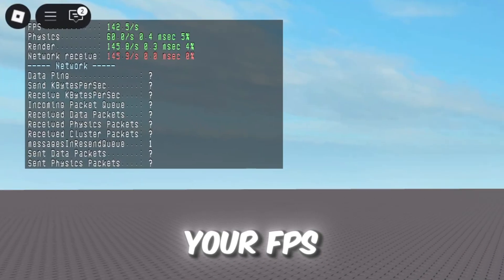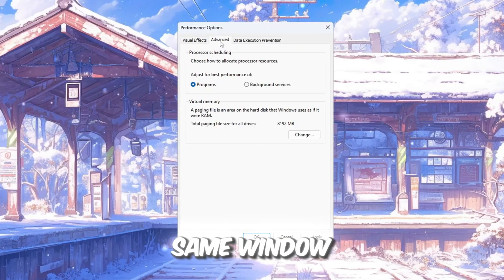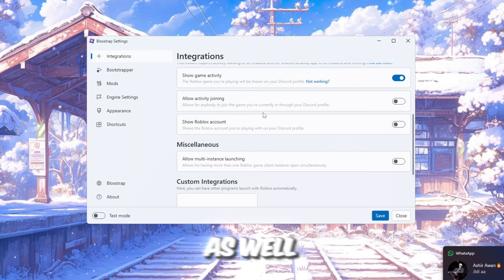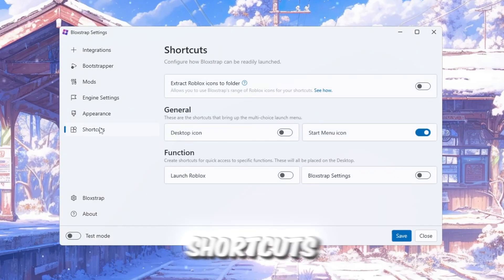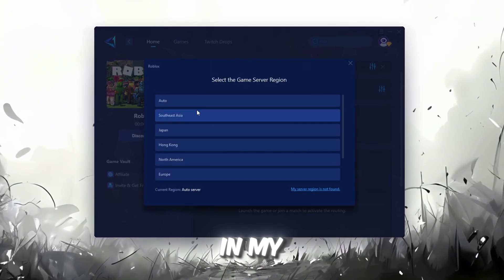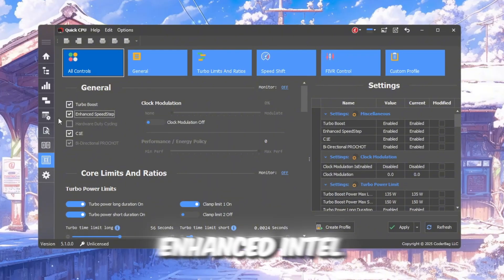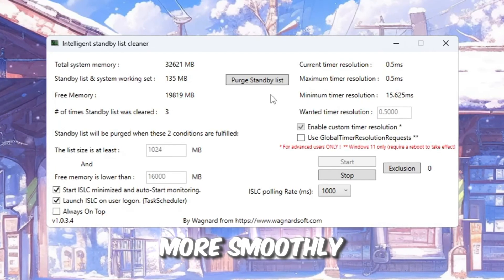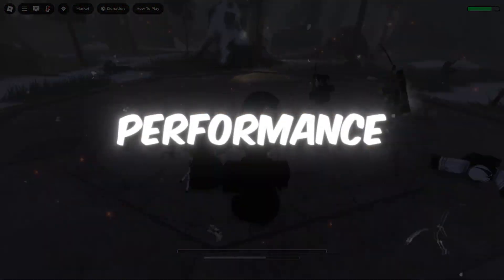Patched Bloxstrap Fast Flags Settings for Roblox! 🖥️ (FPS BOOST + LOW PING)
Want to make Roblox run smoother, faster, and with ZERO lag — even on a low-end PC? In this video, I’ll show you my fully updated Roblox optimization guide with patched Bloxstrap Fast Flags that still WORK in 2025! 🚀

We’ll cover:
✅ Windows performance tweaks to give Roblox more power
✅ Bloxstrap Fast Flags settings for MAX FPS & LOW ping
✅ Quick CPU tweaks for full processor speed
✅ ISLC setup to free up RAM instantly
✅ MSI Utility settings for faster hardware response
✅ Startup app cleanup to speed up your PC boot time

By the end of this video, you’ll have a Roblox setup that runs buttery-smooth, boosts FPS, reduces input delay, and keeps your ping low.

📂 Download my FPS Boost Pack (includes Bloxstrap flags, Quick CPU, ISLC, MSI Utility) ➡️ [Insert link here]
📄 Fast Flags Google Docs ➡️ [Insert link here]